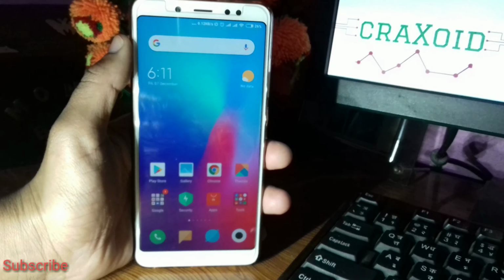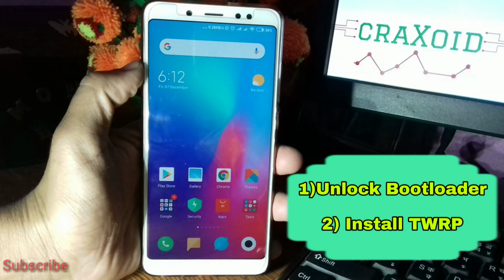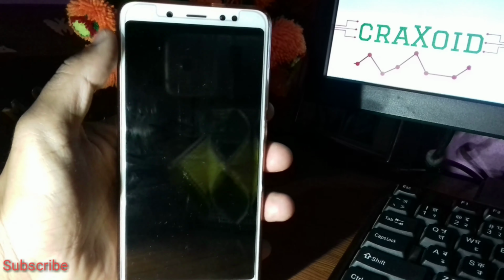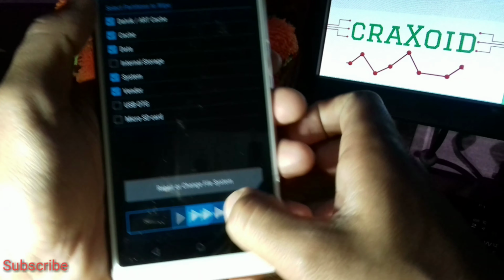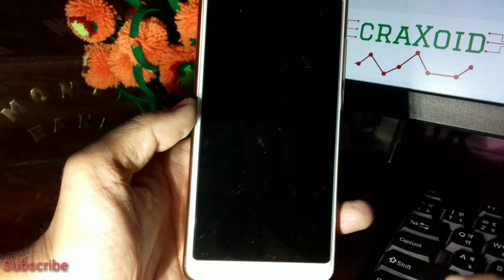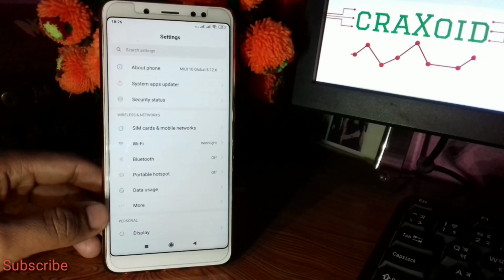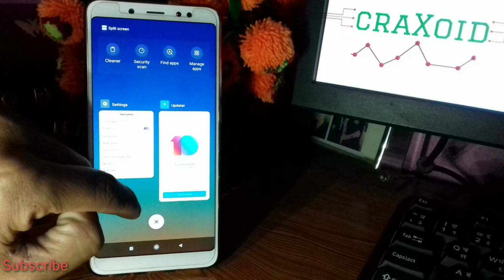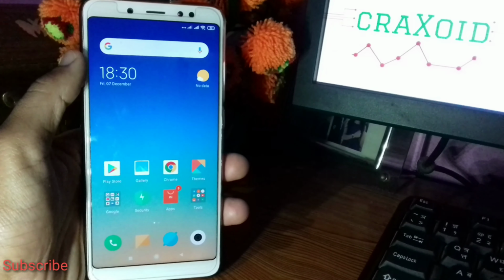How To Install Beta ROM MIUI 10 8.12.6 On Redmi Note 5 Pro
Hello and welcome to CraXoid and today in this video will teach you how to install Official Global Beta Rom On Xiaomi Redmi Note 5 Pro.
In this video i will be using custom recovery TWRP to install  Beta Rom 8.12.6 On Redmi Note 5 Pro.

♫Track Info:

Title: Up Above by Pyrosion Genre and Mood: R&B & Soul - Calm

Pyrosion - Up Above

miui 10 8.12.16 global beta update for note 5 pro,
redmi note 5 pro miui 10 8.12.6 update install,
redmi note 5 pro miui 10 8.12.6 install rom,
miui 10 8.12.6 global beta installation,
miui 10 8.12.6 official global beta update for note 5 pro,
miui 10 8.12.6 global beta update On redmi Note 5 Pro